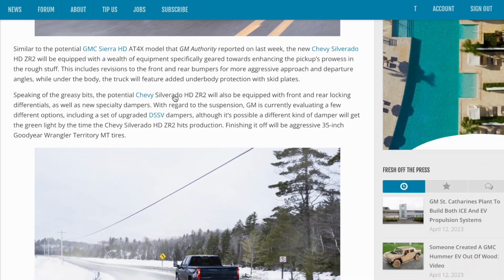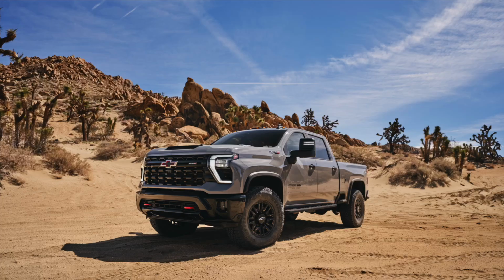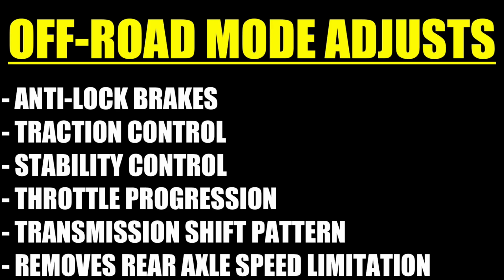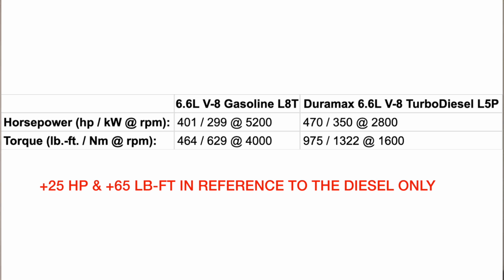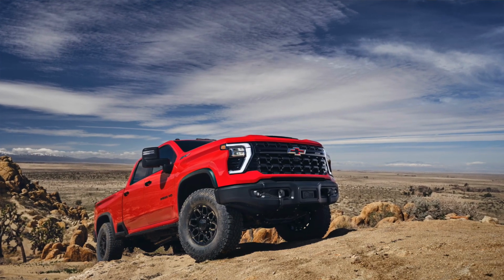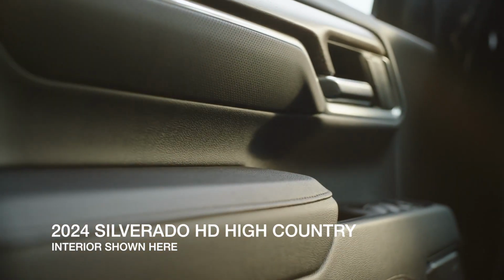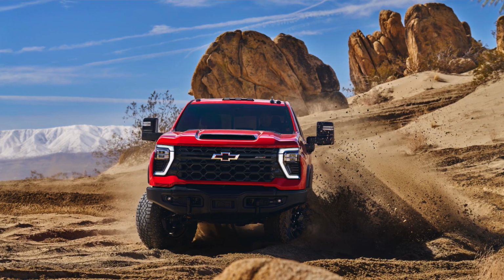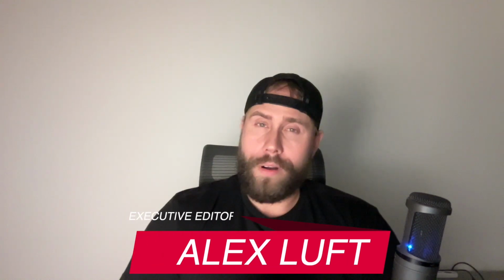2024 Silverado HD ZR2, ZR2 Bison Revealed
GM has finally revealed the 2024 Chevy Silverado HD ZR2 and Silverado HD ZR2 Bison, competing the ZR2 trilogy for the Bow Tie brand's pickup trucks. Join Alex for the highlights of these new trucks.